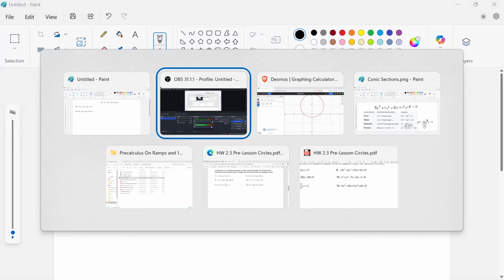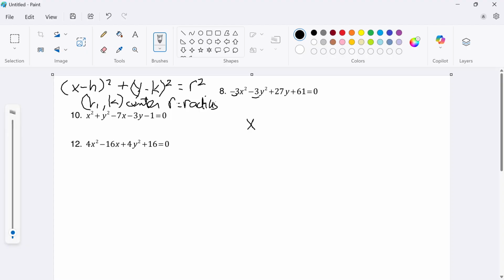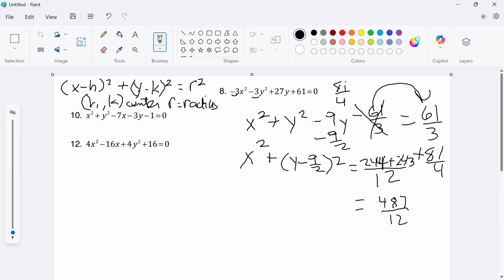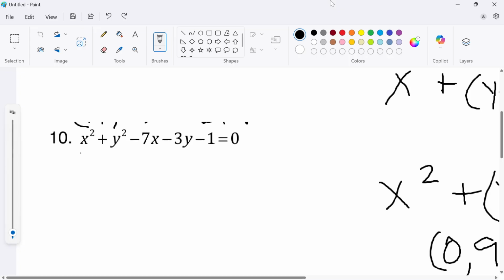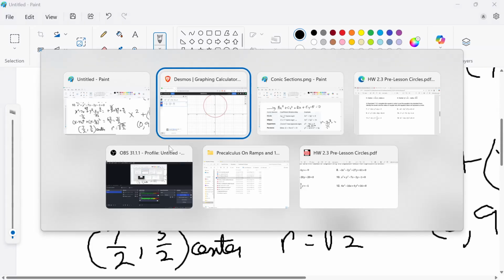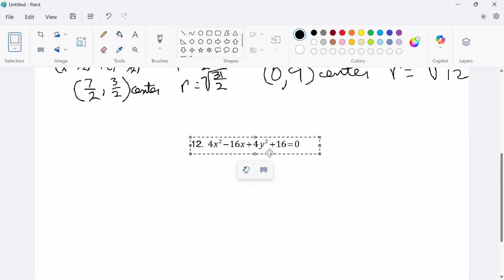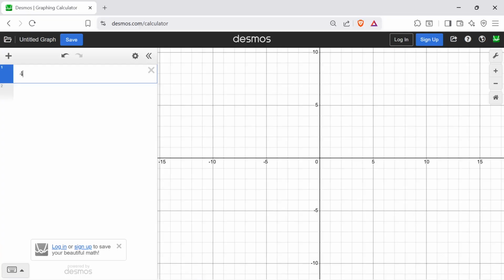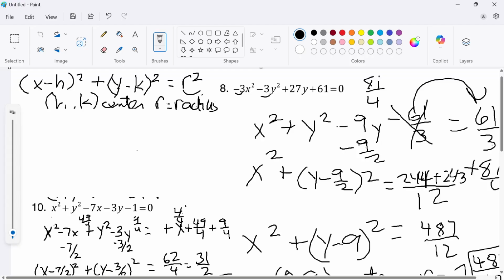Circles: Completing the Square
Find Circle Equations via Completing the Square